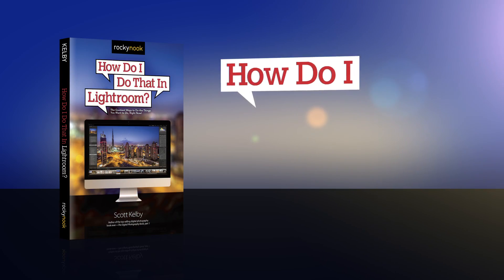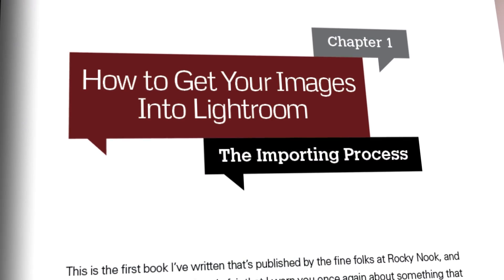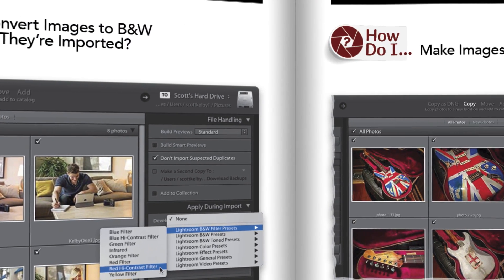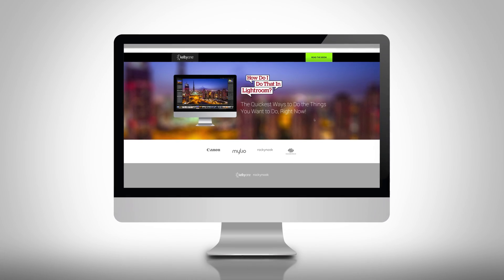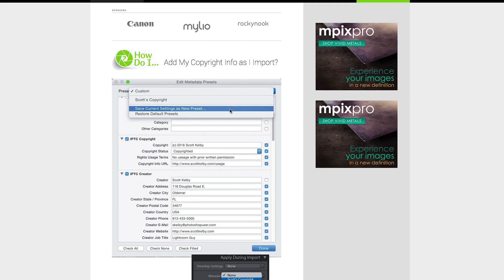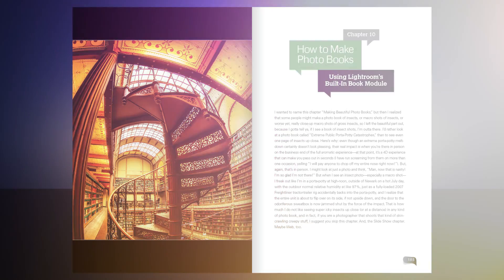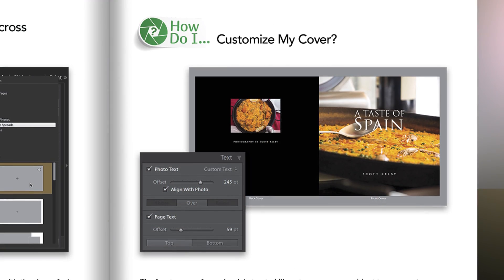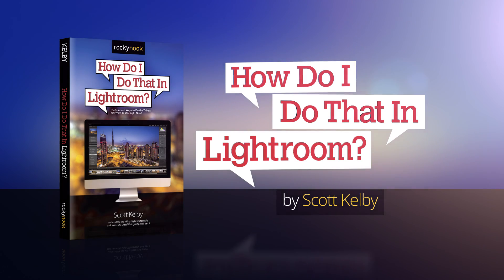How Do I Do That In Lightroom?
Scott Kelby's new book, How Do I Do That In Lightroom?, is a reference guide for people already up and running in Lightroom. You don’t read it cover-to-cover (like his other Lightroom books); instead​,​ you just keep this one nearby and when you see​ something you don’t know how to do (or wonder if Lightroom can even do it), you turn to the right chapter, and there’s a quick​,​ no-nonsense, straight-to-the-point description of how to do just that one thing.